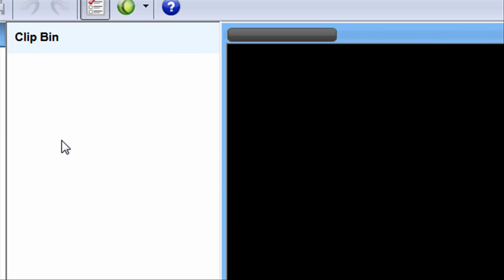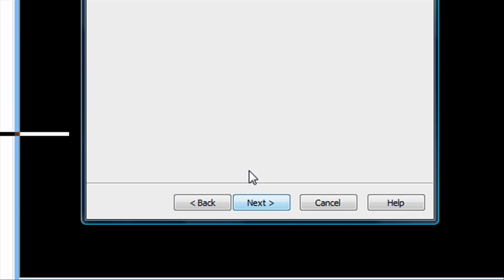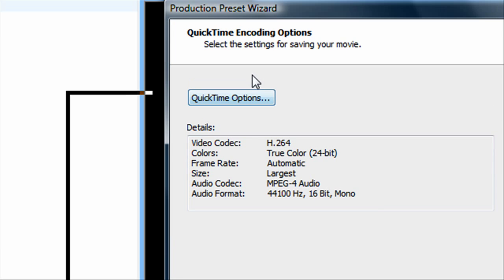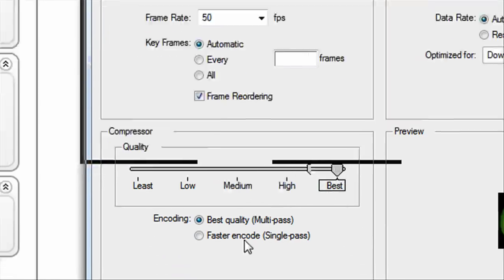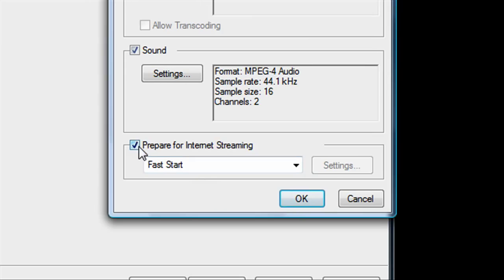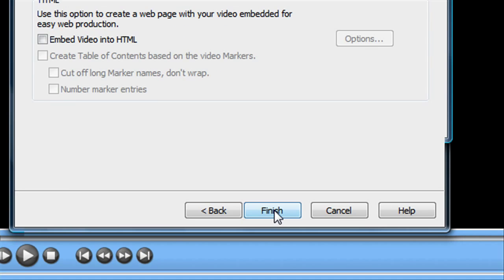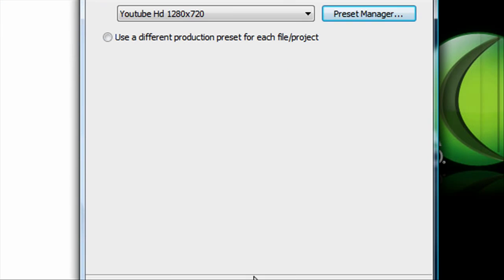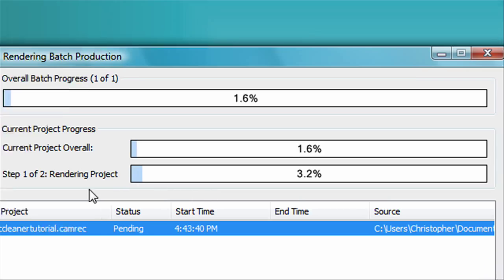How to Make an HD Screen Recording in Camtasia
In this video tutorial, I'll show you how to make an HD Screen Recording in Camtasia. I've tested this on Camtasia 5 and 6, but I'm not sure if it will work in previous versions.